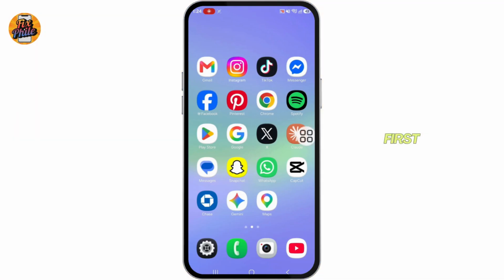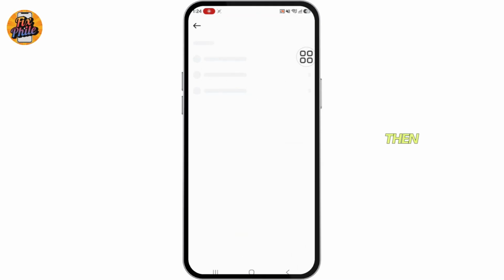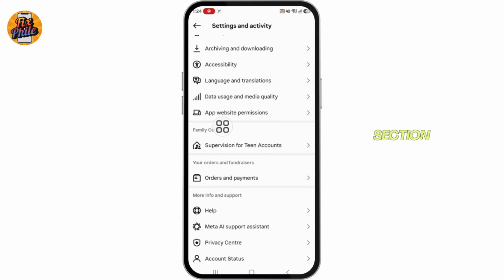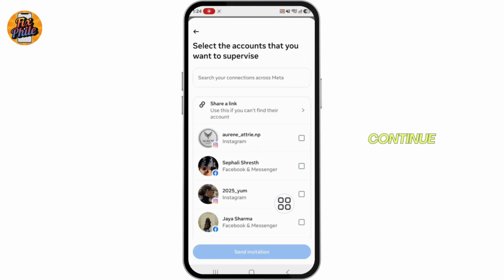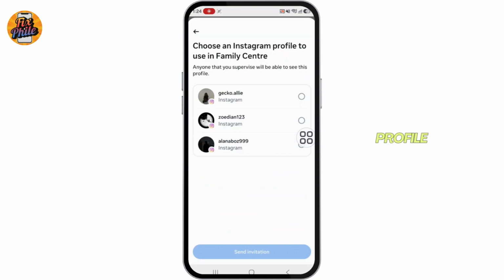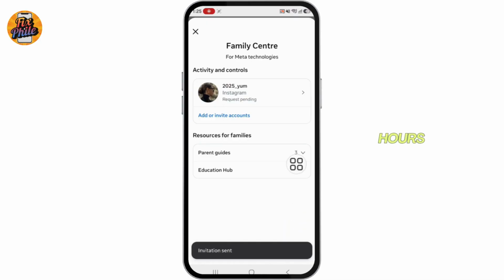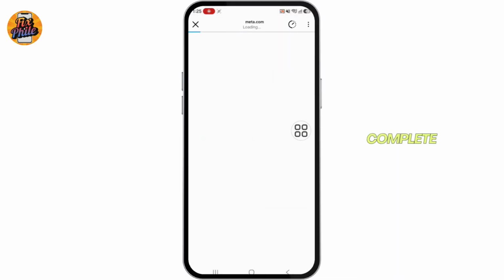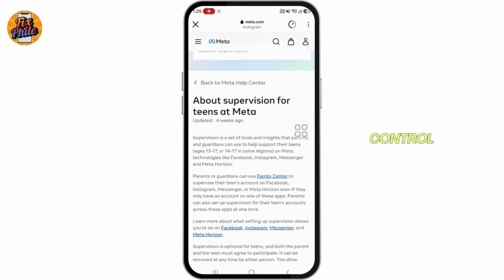How to Manage Instagram Parental Controls 2026 | Instagram Family Supervision Settings Guide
Hey Guys! In This Video, I'm Gonna Show You How to Manage Instagram Parental Controls In 2026. Learn How To Set Up And Customize Instagram Family Supervision Settings To Help Create A Safer Experience For Teens And Manage Account Activity Easily.

This Step-By-Step Tutorial Covers Instagram Parental Control Features, Supervision Tools, Privacy Settings, And Family Safety Options On Android And iPhone.

Timestamps:
00:05 - Open Instagram Settings
00:28 - Manage Parental Controls
00:50 - Save Supervision Settings